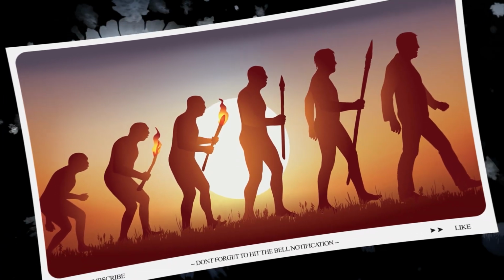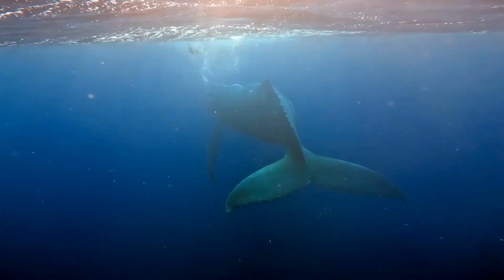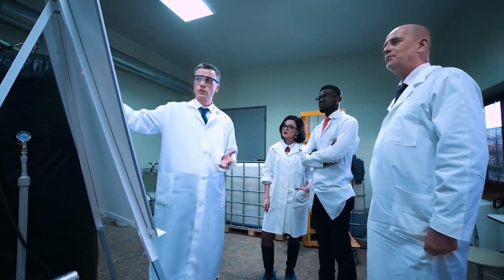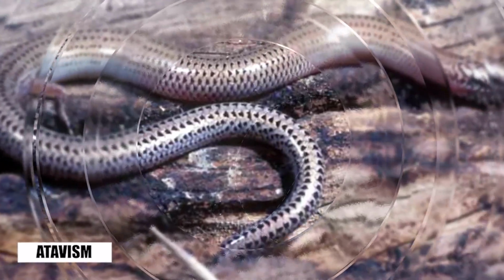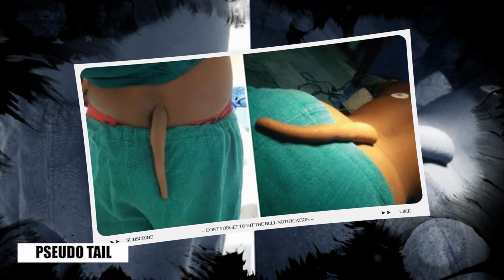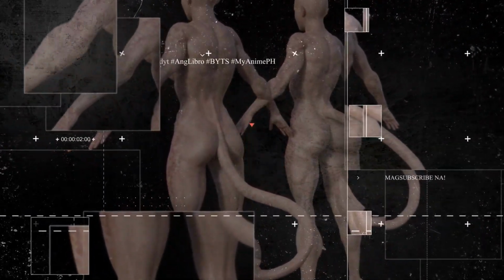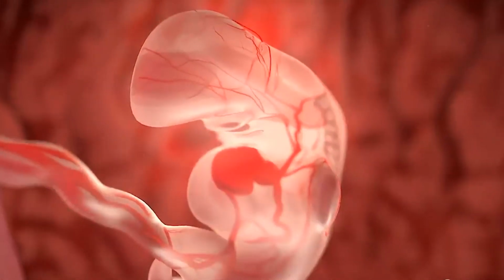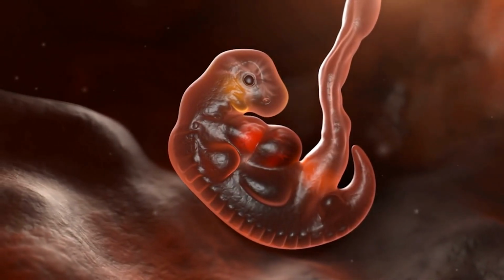Why do Snake and whales grew feet sometimes?